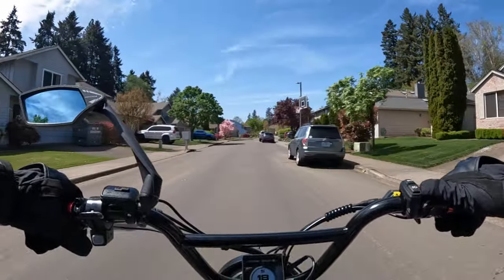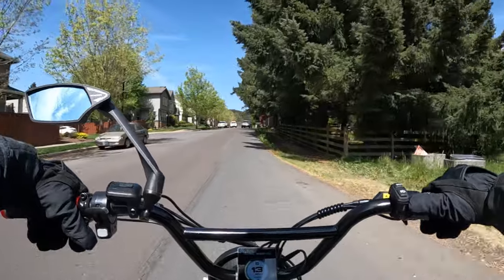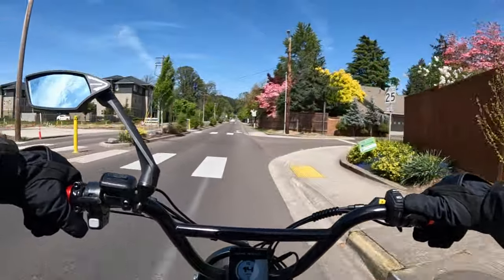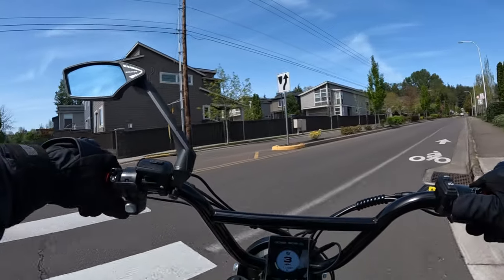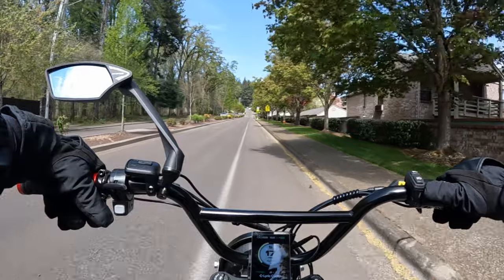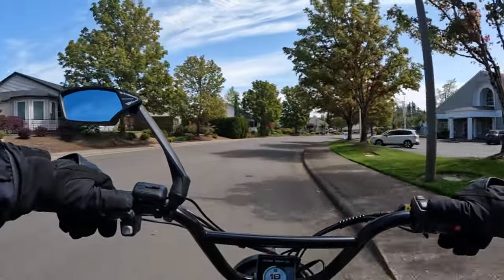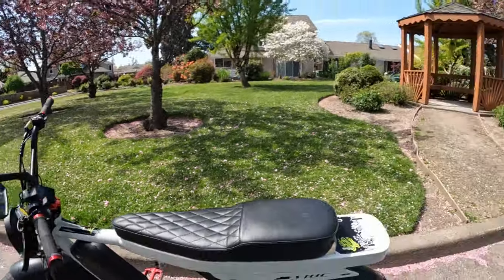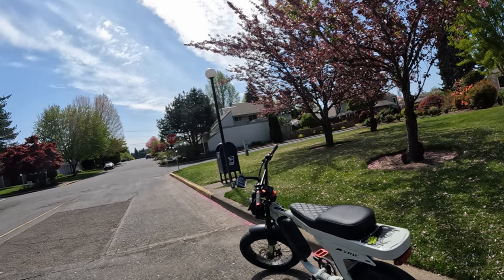Lyric Graffiti X Upgraded Battery To 40ah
Talking About The Graffiti X Including The Battery Being Upgraded To 40ah - Riding The Lyric Graffiti